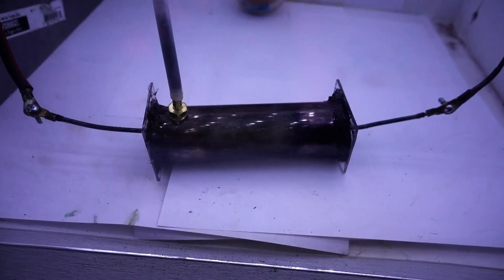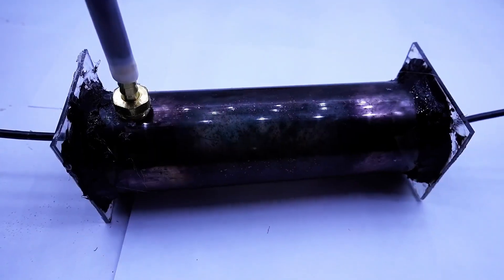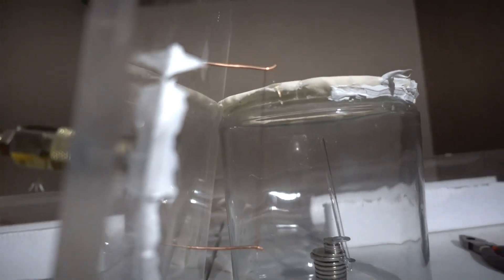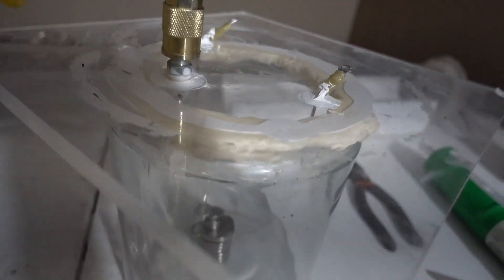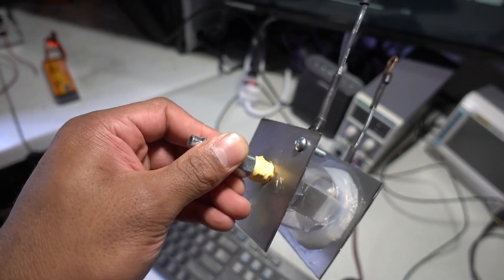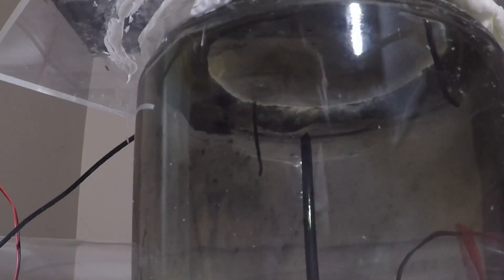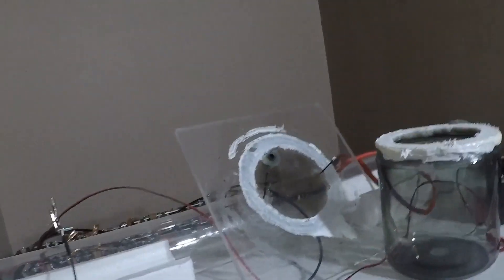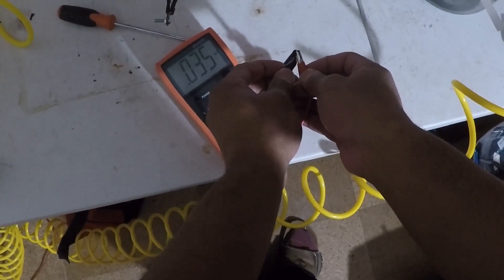Copper Plating Glass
Im using a different method to copper plate a glass rod using plasma from discharging a high voltage capacitor bank. The copper wire vaporizes in the vacuum chamber and the copper ions coat whatever surface that is in the vacuum chamber, making it conductive.